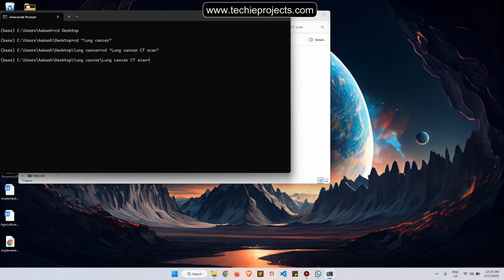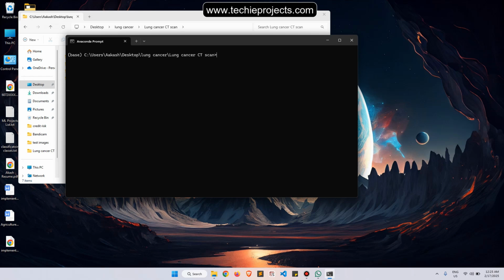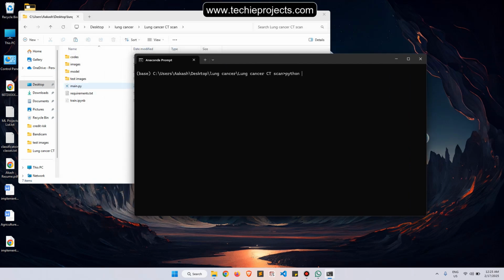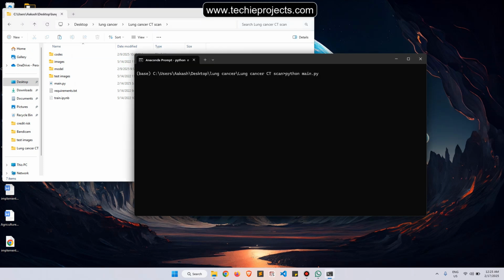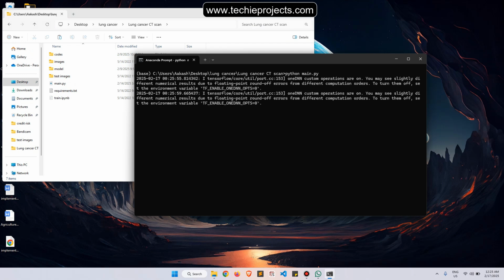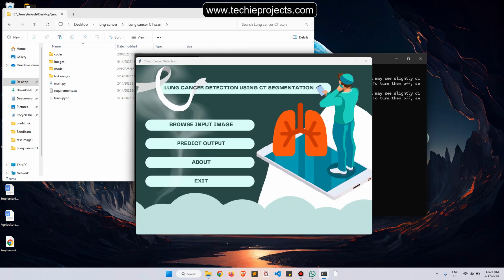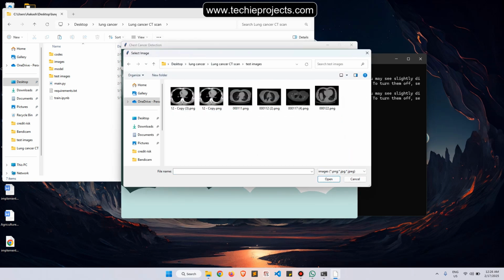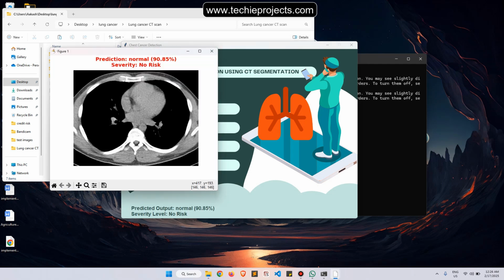Lung Cancer Prediction using Machine Learning | Python Projects for Resume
Lung Cancer Prediction using Machine Learning

This ML model will predict the lung cancer disease based on input image of lung CT Scan Image, user can upload image from dataset and it will divided or trained on three classes; Benign Cases, Malignant, Normal. According to the user input it predict the disease of lung cancer. Tkinter is used for creating graphical user interface, First they have to upload image to ML model and it will predict the disease. Image Dataset is downloaded from Kaggle and ML model is trained on large dataset of image and model integrated with web interface for user inputs.

Software Requirements :-
• Coding Language : Python
• Implementation: Web Framework.
• Operating system : Windows 10 / 11.
• Graphical User Interface : HTML, CSS, Django

Hardware Requirement :-
• Input Devices : Keyboard, Mouse.
• System : Pentium i3 Processor.
• Hard Disk : 500 GB.
• Ram : 4 GB.